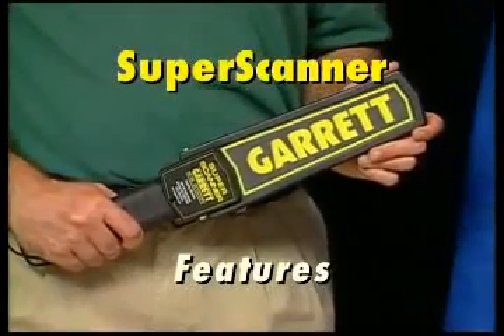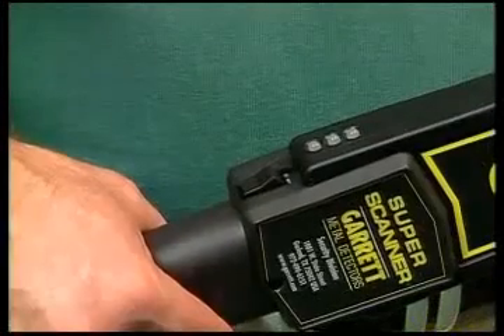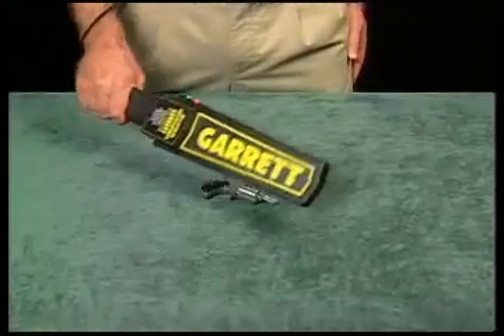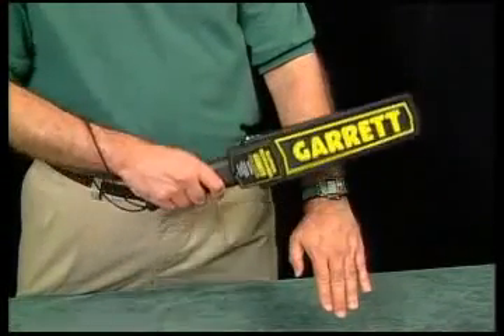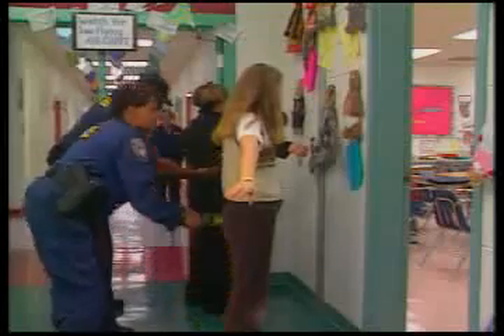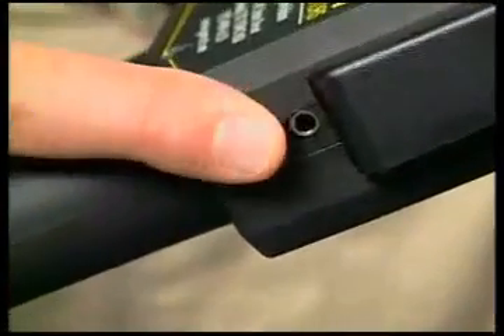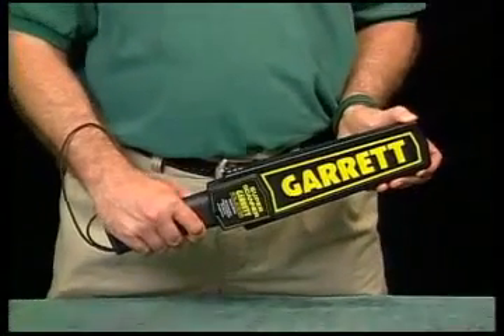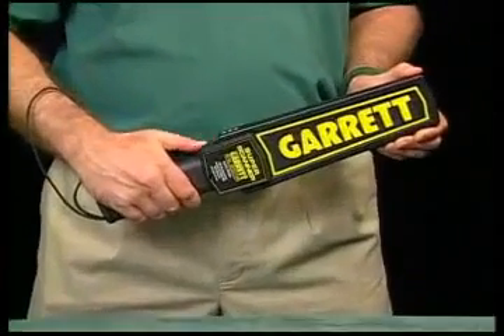جهاز كاشف الجوالات جهاز تفتيش الزوار و الضيوف لقصور الأفراح والمدارس 00971555554976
Garrett Super Scanner, security hand held metal detector body scanne 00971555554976r
اجهزة كشف الهواتف المحمولة والجوالات